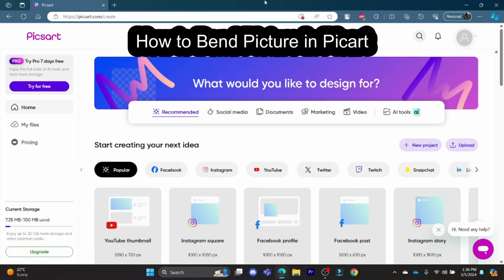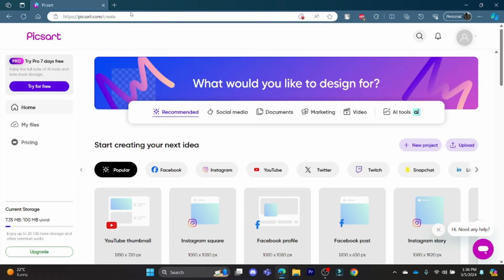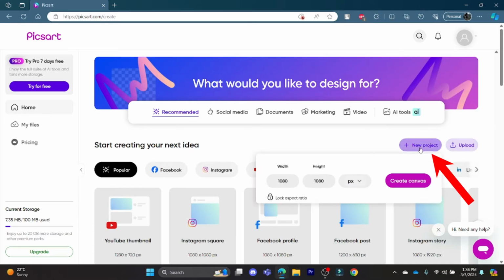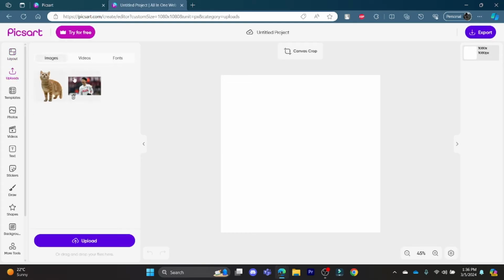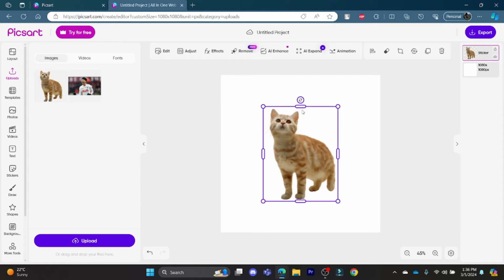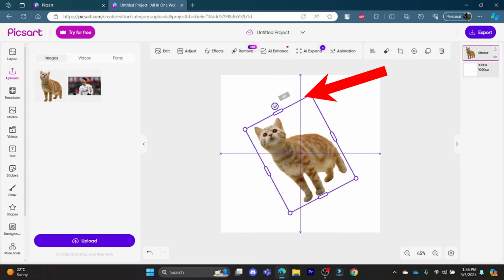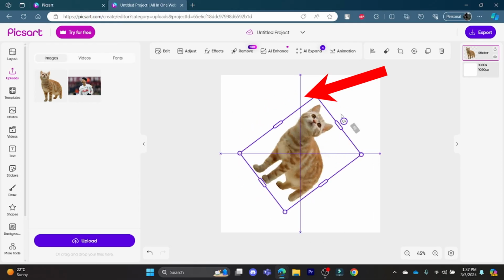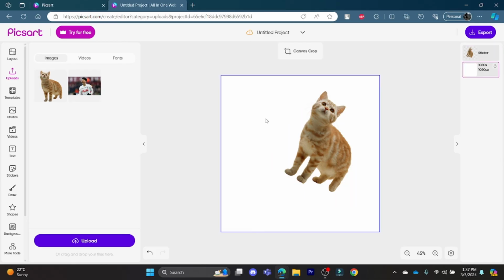How to Bend Picture in Picsart 2024?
Feeling restricted by flat, two-dimensional edits in Picsart? Buckle up, because this video is your gateway to a world of warped and wonderful creations! We'll delve into the exciting realm of picture bending, a technique that lets you defy the laws of perspective and add a touch of surrealism to your photos. So ditch the straight and narrow and embrace the power of warped creativity in Picsart!